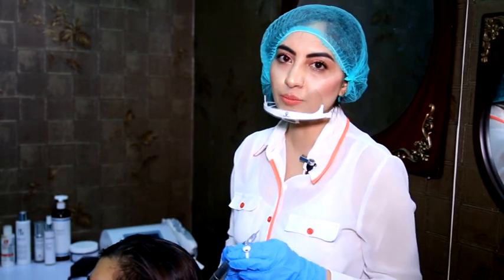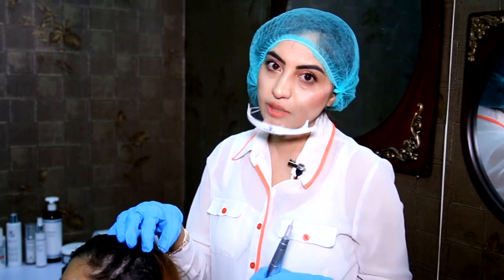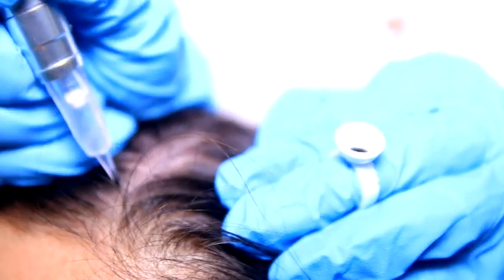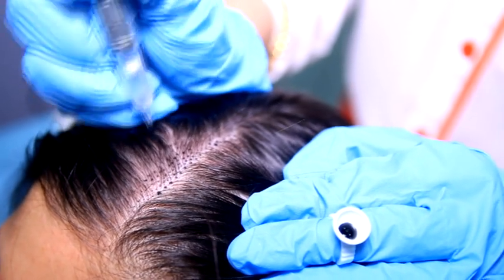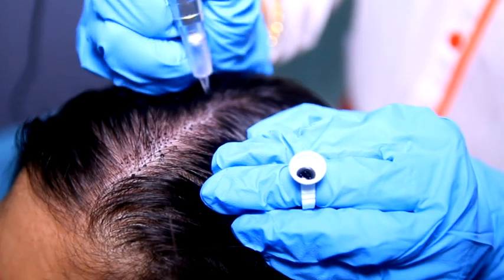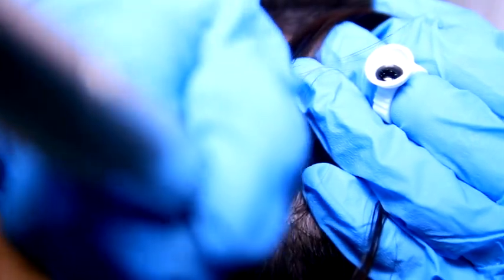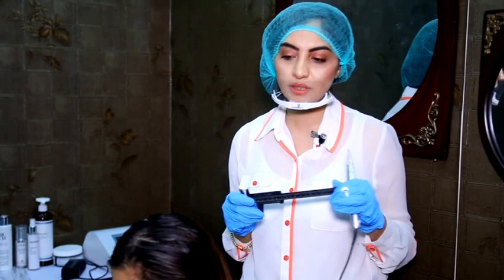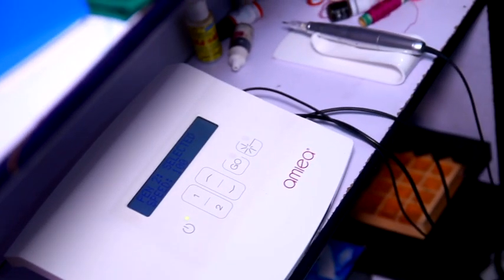HAIR FIBER By Dr. Sehrish Riaz